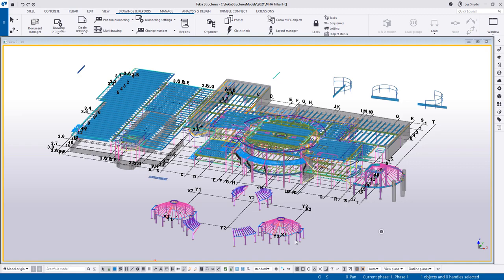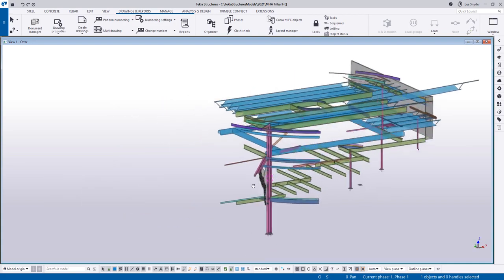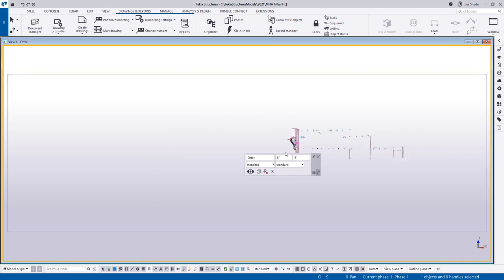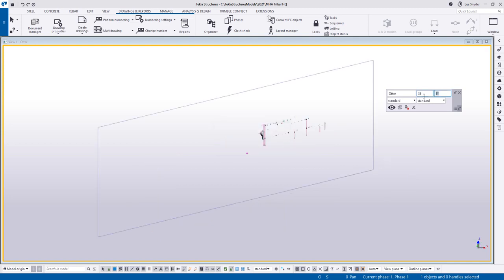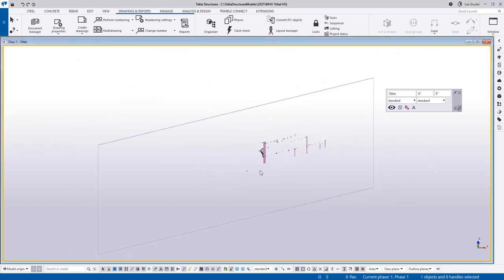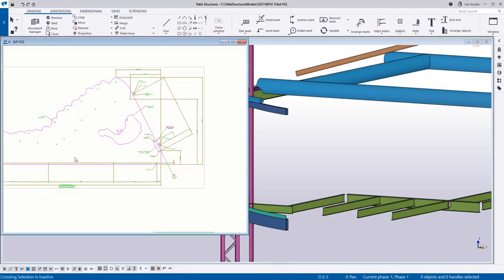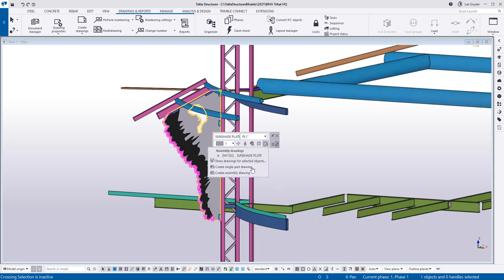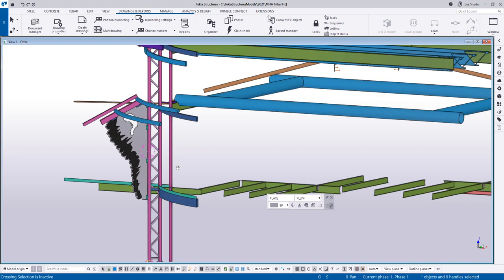[Tekla Structures 2021] Improvements to the Contextual Toolbar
👉 In Tekla Structures 2021, we introduced two improvements to the contextual toolbar.  You can now list, open and create drawings through the contextual toolbar.  You can also create new view depth clip planes making it easier to work with model views.  This video shows both of those improvements and how they can benefit you on your project.